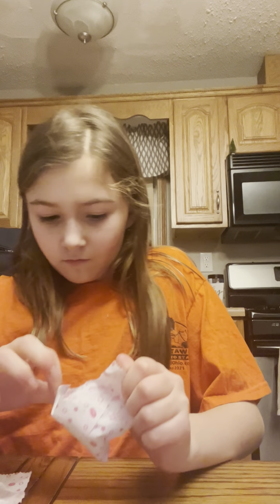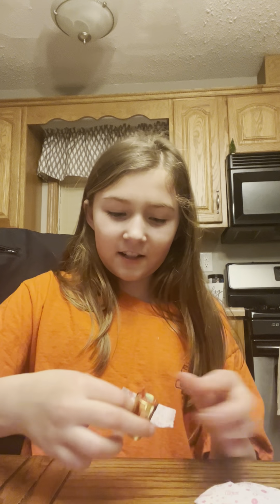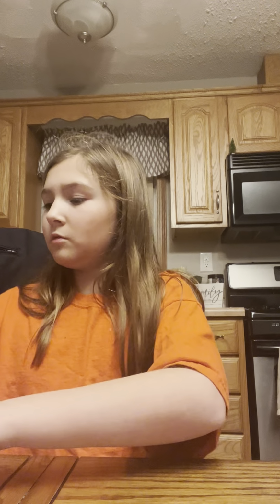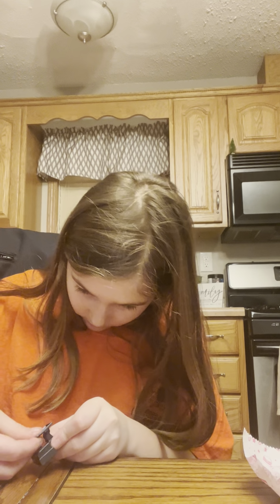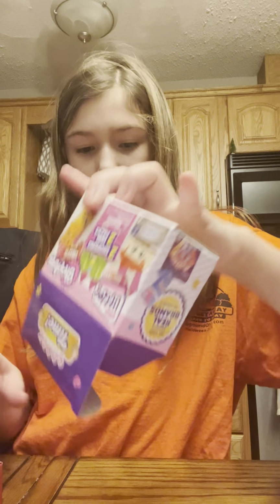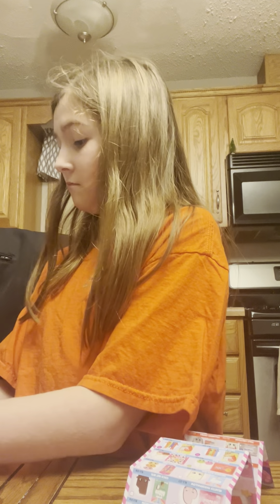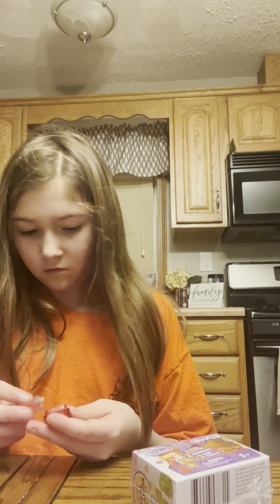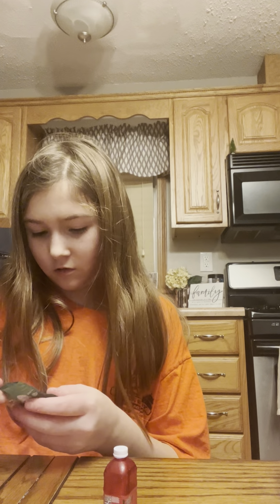Mini brands unboxing!